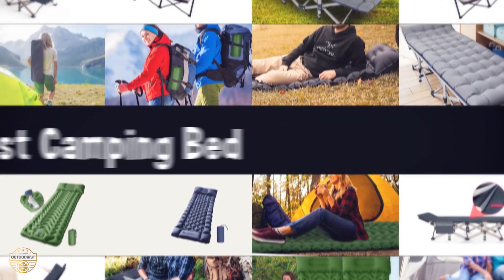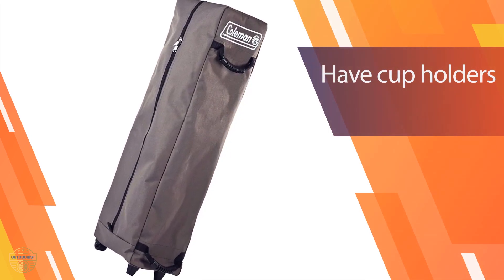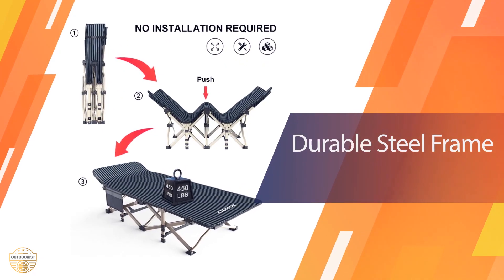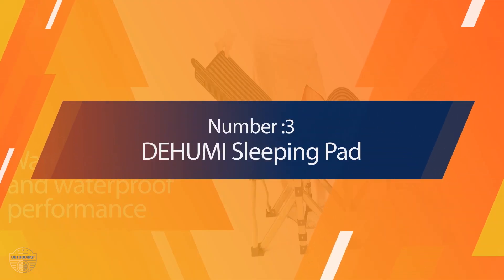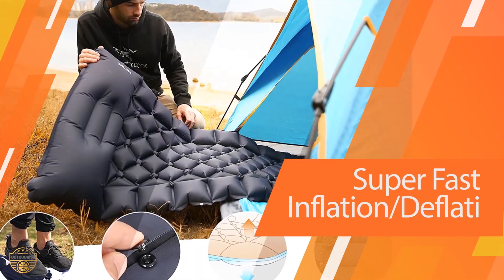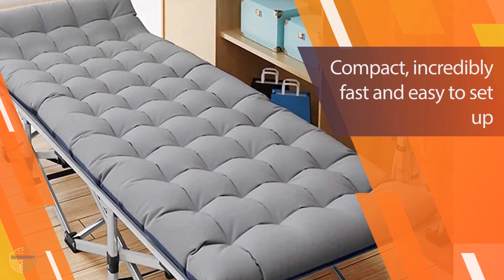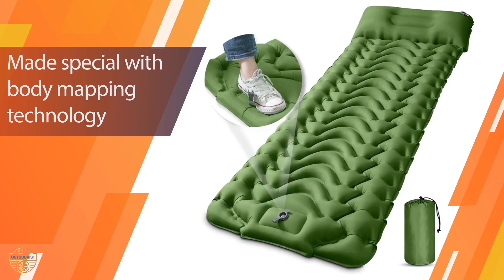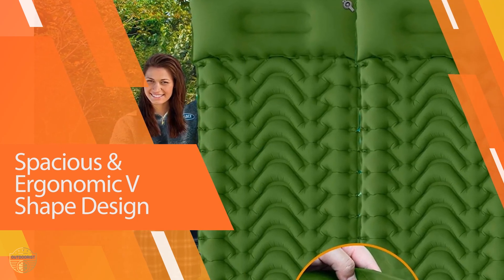Top 5 Best Camping Beds Review in 2023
Best camping bed featured in this Video:
00:00 Introduction
00:20 NO. 1. Coleman Camping Cot
01:08 NO. 2. ATORPOK Camping Cot
01:59 NO. 3. DEHUMI Sleeping Pad
02:48 NO. 4. Lilypelle Folding Camping Cot
03:42 NO. 5. MEETPEAK Camping Sleeping Pad

What is a camping bed?

A camping bed is a mattress that can be used outside of the house. It is usually made of lightweight material and it is easy to set up.

What is the best camping bed?

If you are looking for the top camping bed, then you are in the right place. Because we are here to help you in this regard. The Outdoorist team strives to collect as much information as possible, read tons of reviews from actual users and finalize the product selection based on different factors like quality, price, the reputation of the manufacturers, etc. Please let us know if you have something in your mind in the comment section.